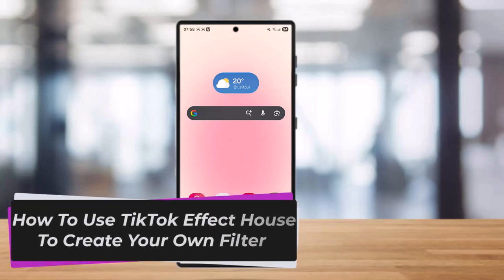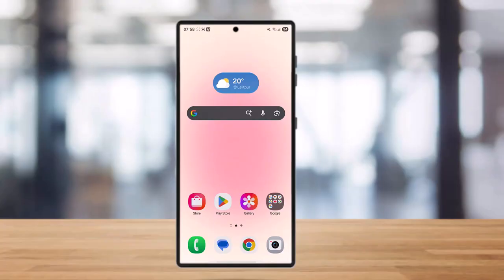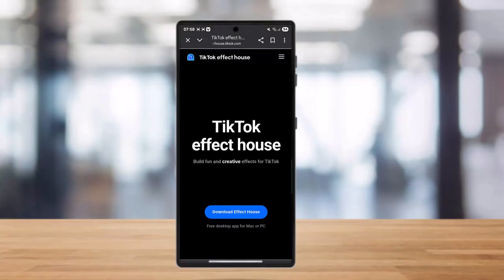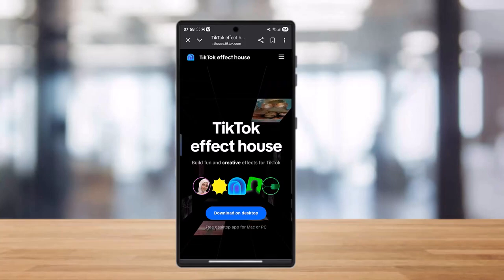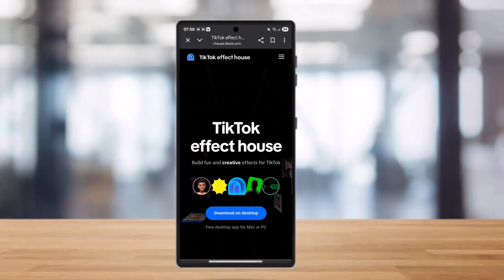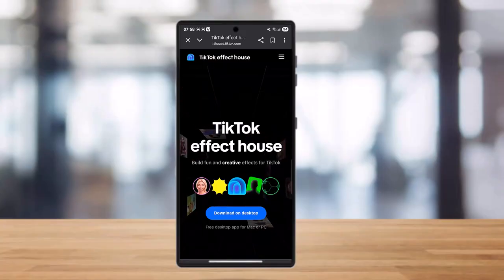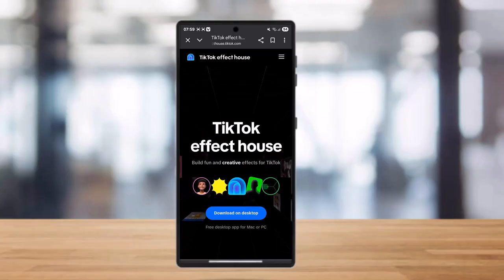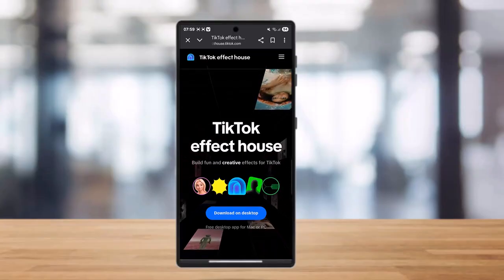How To Use TikTok Effect House To Create Your Own Filter !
In today’s video, we’re going to talk about how to use TikTok Effect House to create your own filter. If you’ve ever wondered how creators design those fun and interactive filters on TikTok, this tutorial will walk you through the complete process — step by step. So without wasting much time, let’s get straight into the video!

To start creating your own TikTok filter, first go to TikTok Effect House and download it on your desktop. Effect House is TikTok’s official tool for making custom effects and AR filters. Once the download is complete, open the program and log in using your TikTok account credentials. After logging in, you’ll arrive at the home screen where you can begin your creative journey.

Next, click on “Create Project” to start building your filter. TikTok gives you two options — you can either create an effect from scratch or use one of the many built-in templates to get started quickly. Templates are great for beginners as they provide a base structure that you can modify to match your creative vision.

Once your project is open, you can add a filter component by navigating to the Post Effect section and selecting Filters. From here, you can customize your filter by adjusting the intensity, color correction, brightness, contrast, and even layering different effects. TikTok Effect House gives you complete control, allowing you to design something truly unique and visually engaging.

And that’s it! Now you know how to create your own filter on TikTok Effect House. Once you’re done, you can publish your effect directly to TikTok and share it with your followers.